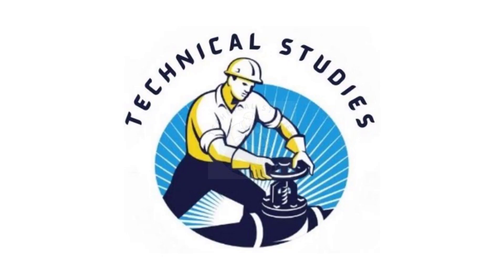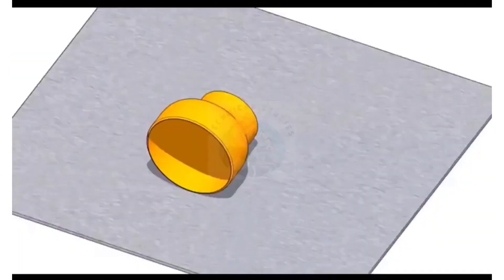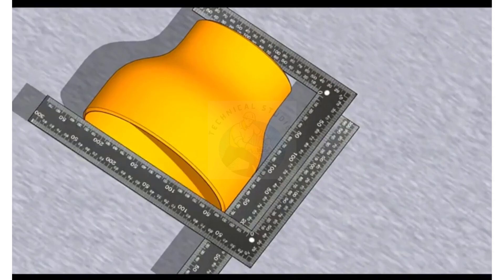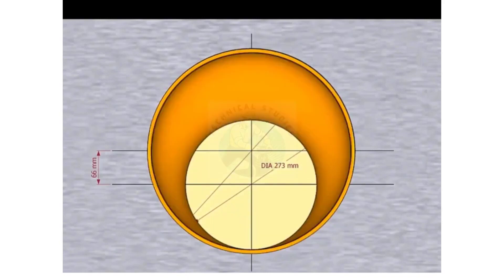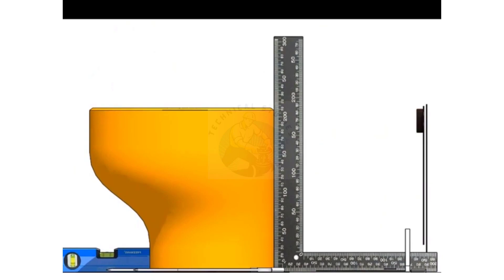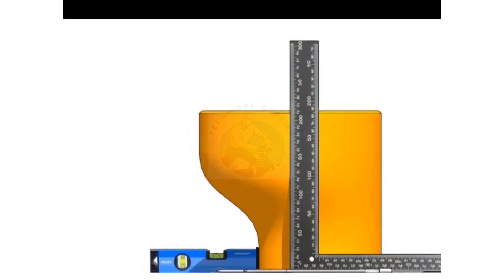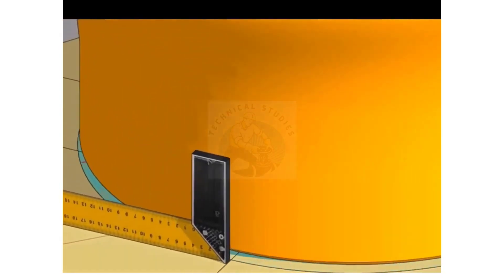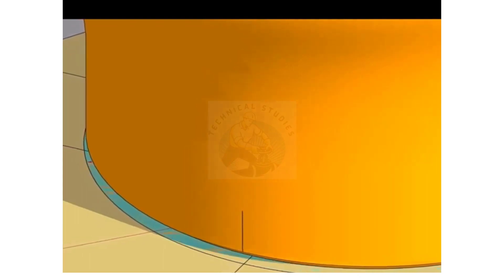How to Mark the Center line of an Eccentric Reducer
How to mark the center line of an eccentric reducer.  @technicalstudies.
Electrical engineering
Fabrication group
FABRICATION LOVERS